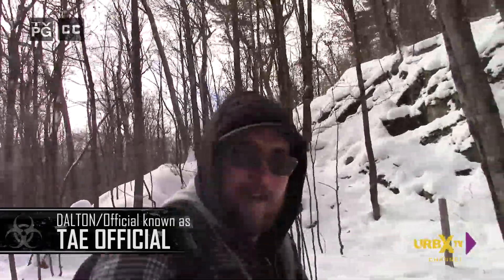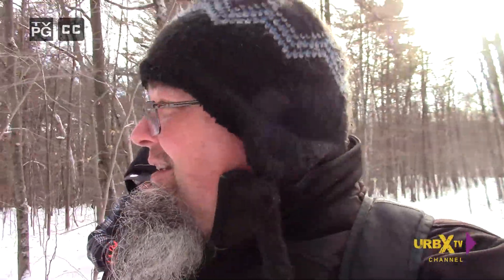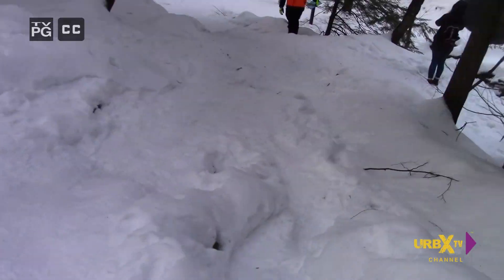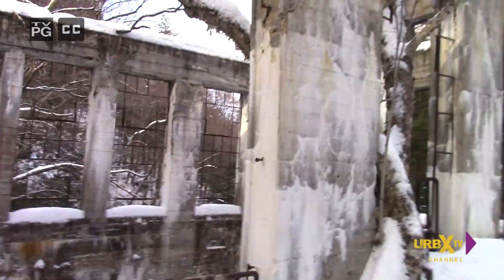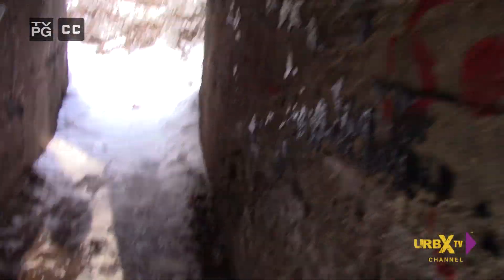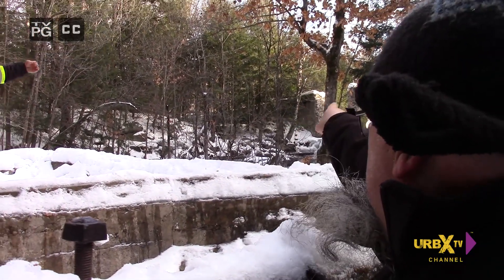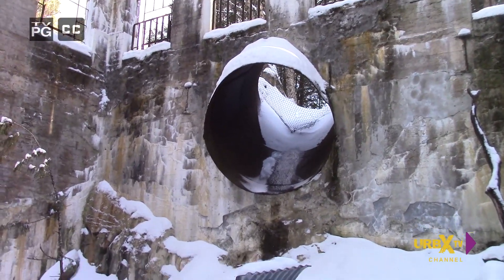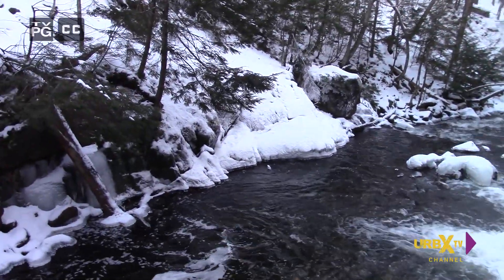URB-X-TV- Meetup with TAE Official & BouncerB - Carbide Ruins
TAE Official and BouncerB came down for a visit at my place in Quebec for a little urban exploration. But I was not set up at the time for any places because winter does have it's troubles.

So the one place I really wanted to go to at this time of the year was the Thomas Carbide Willson Ruins, an historical location where and old processing mill, rested a skeleton of a building that once processed a number of chemicals along with their use of phosphorus fertilizer.

After hiking for about twenty five minutes up and down the trail, we passed a bridge where we rested for a bit a took video and photos of the location. At the end of the trail revealed the Thomas Carbide Willson Ruins.

Now only a shell, you can still feel a bit of history looking around the remaining ruins. In it’s time, the technology they used may seem very out of date today, but during their time, it was an achievement in.

Watch the video and I try and read to you the history of the place, unfortunately I didn’t do really well. Lol!

You can also make a small donation to my PayPal as well, just click the link to take you to my PayPal